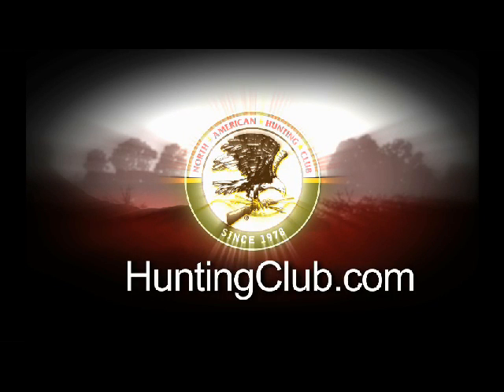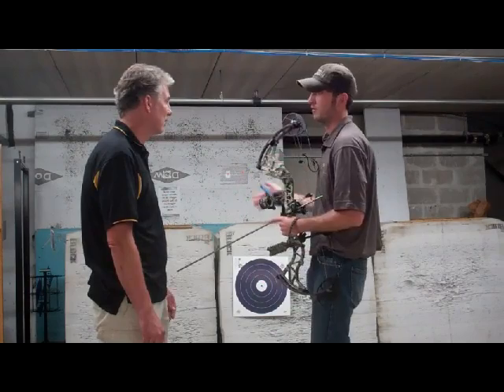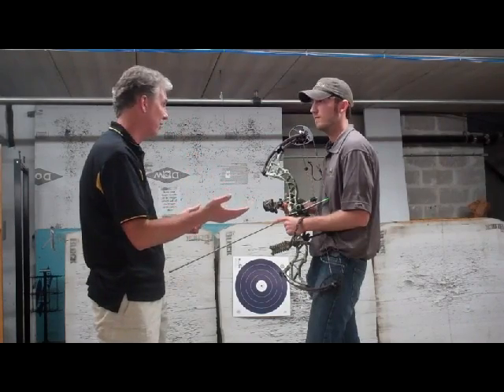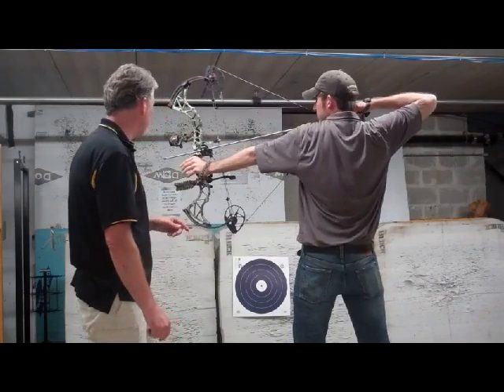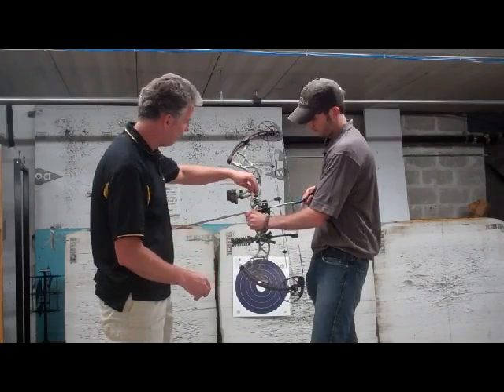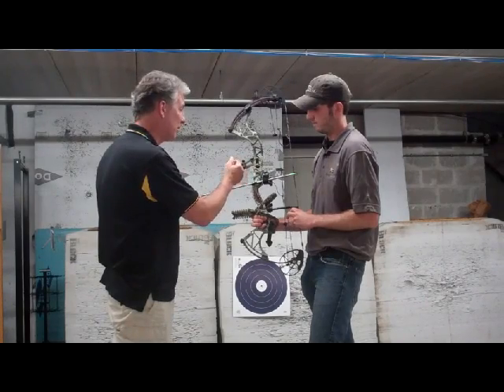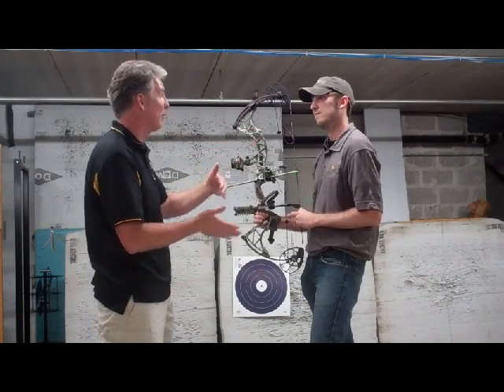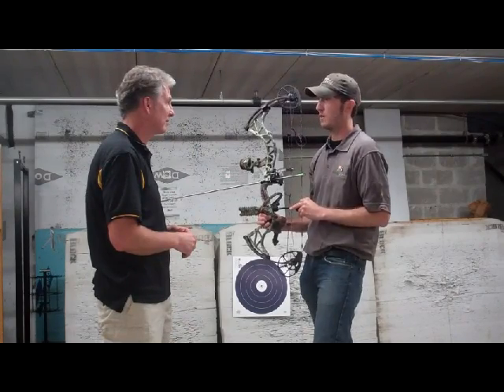How To Determine Proper Arrow Length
Join NAHC Web Editor Josh Dahlke as he visits an archery pro shop to learn how to determine an individual's proper arrow length for a compound bow.